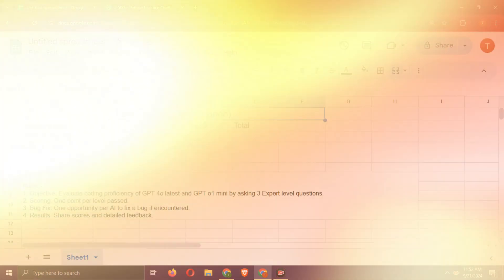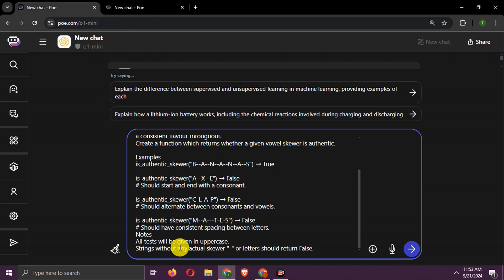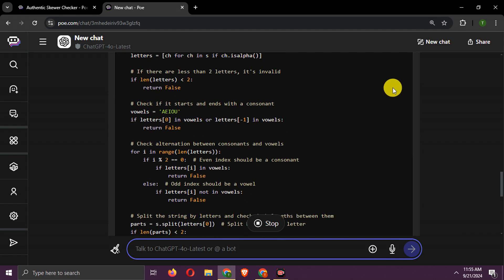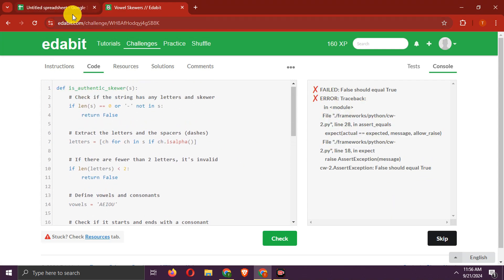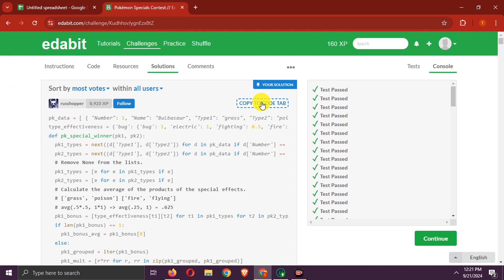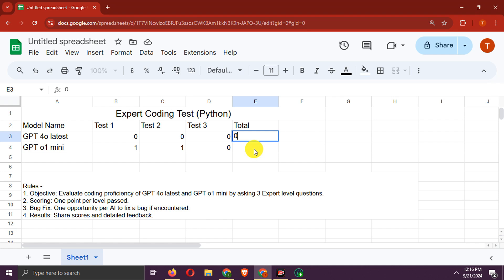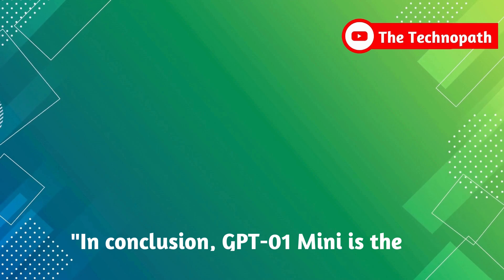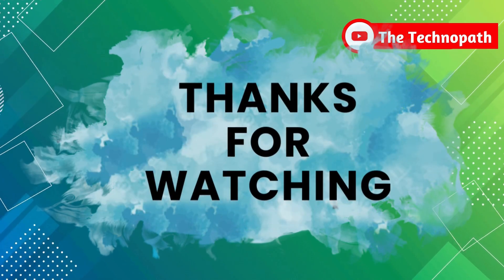GPT o1-mini vs. GPT 4o Ultimate Coding Test: Which Model Is Better Coder? Explained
In this video, we dive deep into an expert-level Python coding showdown between two powerful AI models: GPT o1-mini and GPT 4o.

We challenge both models with three tough coding questions and evaluate their problem-solving skills, bug fixes, and overall performance.

Timestamps:-
0:00 Introduction
0:35 First Python Test
2:52 Second Python Test
5:50 Third Python Test
9:47 Final Scores
10:05 Python Pac-man Game Test
13:23 Conclusion

But that's not all! Later, we put their coding abilities to the test with an exciting Pacman game challenge—pushing their limits even further.

Which AI is the better coder? Watch the full breakdown and see how each model stacks up!

If you enjoy AI comparisons, coding challenges, or just want to stay updated on the latest tech, don’t forget to like, subscribe, and hit the bell icon for more videos like this!